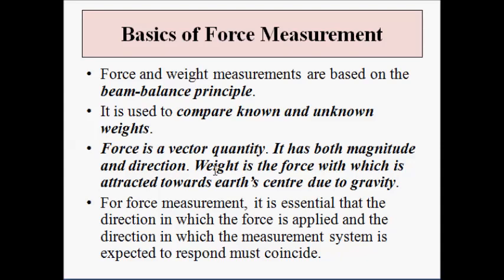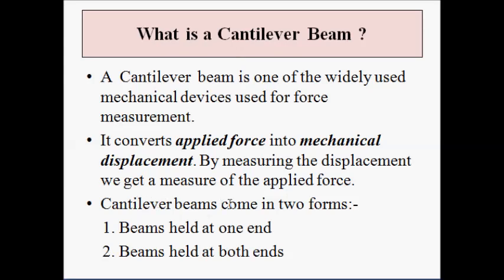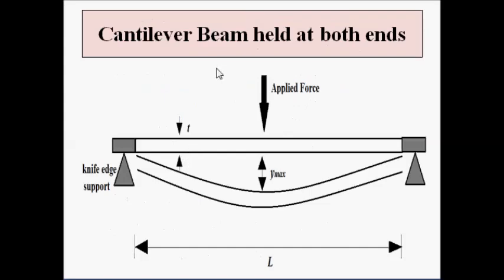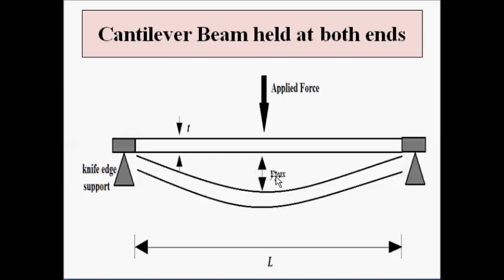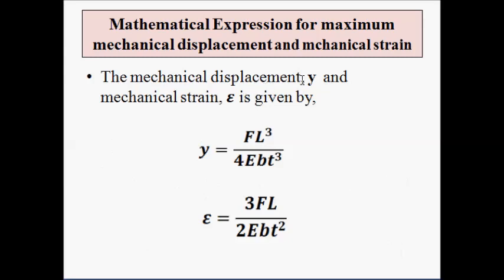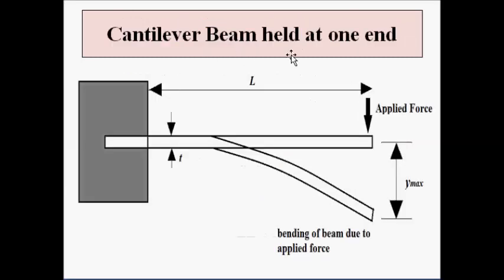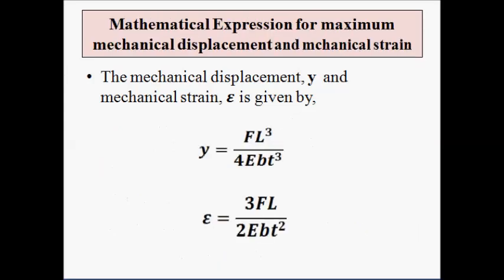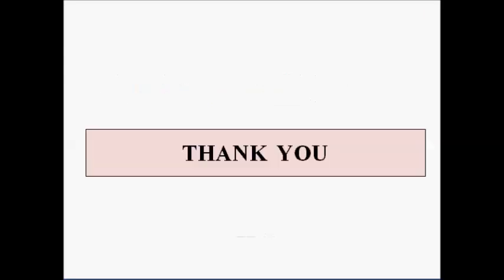Cantilever Beam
Cantilever beam is a mechanical device used for the measurement of force or weight of bodies.It is based on beam balance principle.

Cantilever beam is of two types:-
1. Cantilever beam held at one end
2. Cantilever beam held at both ends

The applied force can be calculated by measuring the mechanical displacement of the beam.